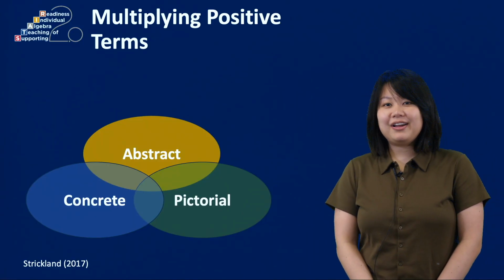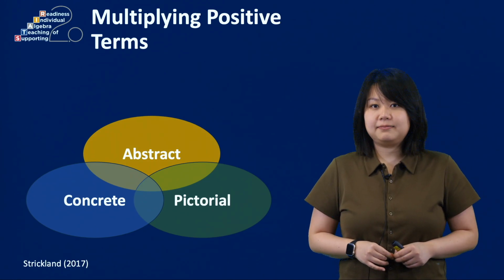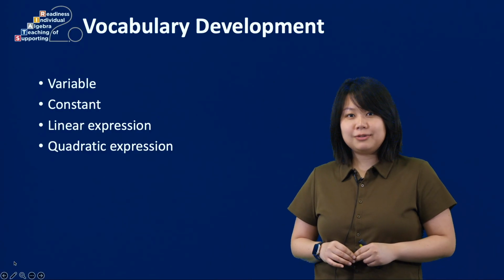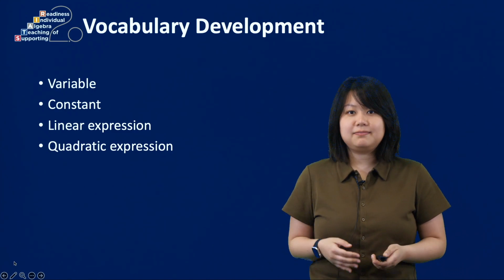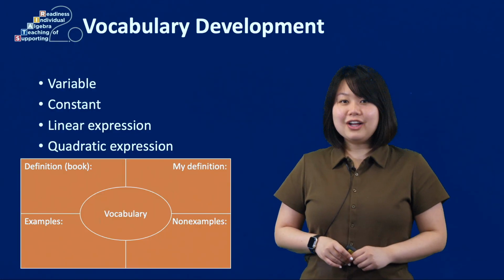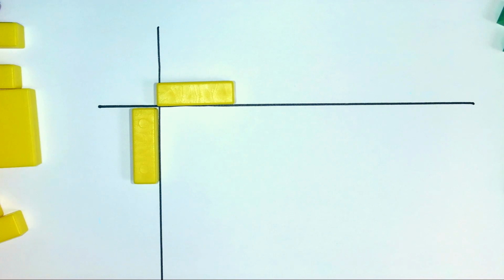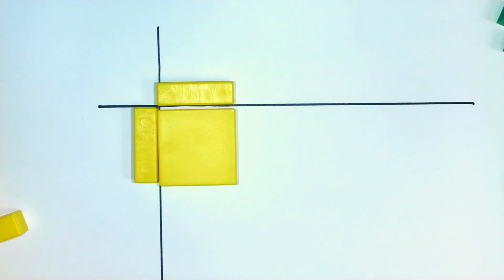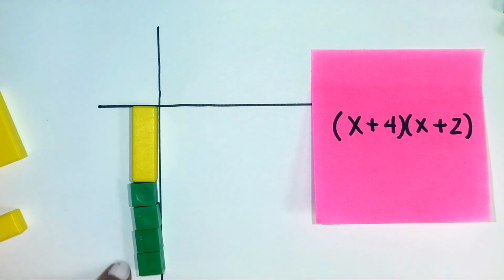Multiplying Linear Expressions Part 2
Multiplying Linear Expressions Part 2: Multiplying Positive Terms